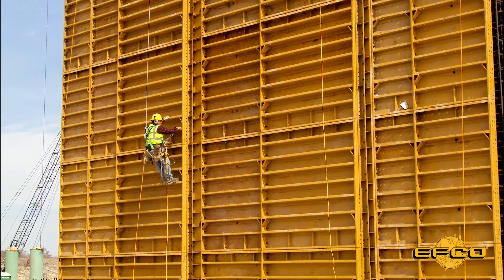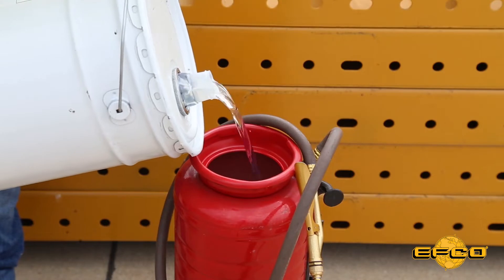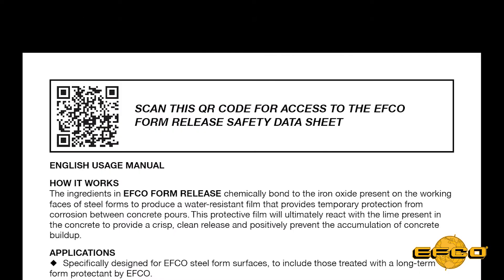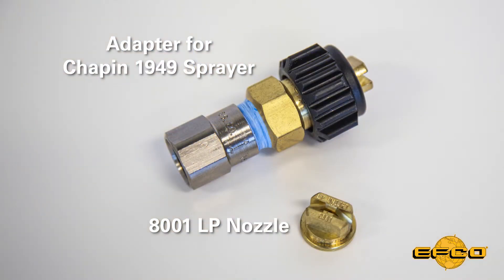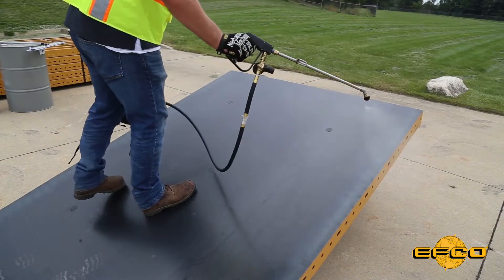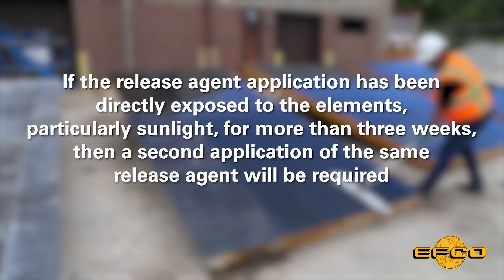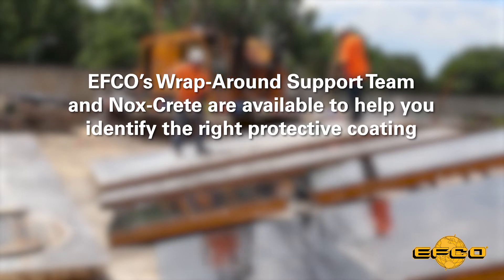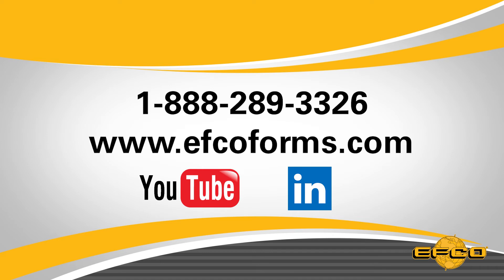How to use EFCO Form Release by Nox-Crete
EFCO is dedicated to identifying the needs of contractors worldwide by developing and supplying innovative, high quality concrete forming solutions.  As EFCO continues to move forward and develop new and improved ways to meet the needs of an ever changing industry, we have partnered with Nox-Crete, an industry leader in the development and supply of concrete construction chemicals, to develop new form coatings formulated specifically for EFCO and EFCO formwork.  Introducing EFCO Form Release by Nox-Crete.